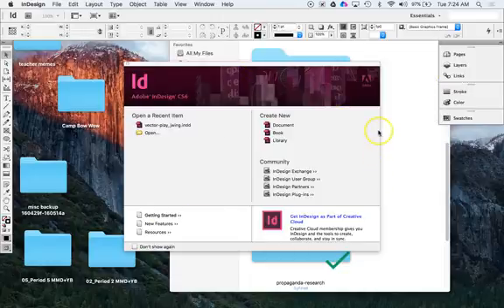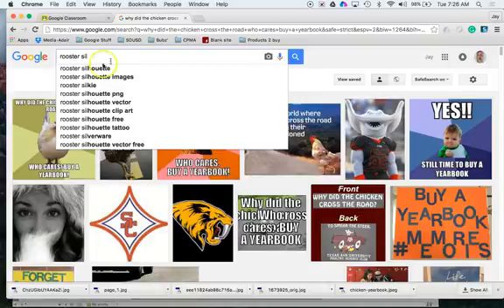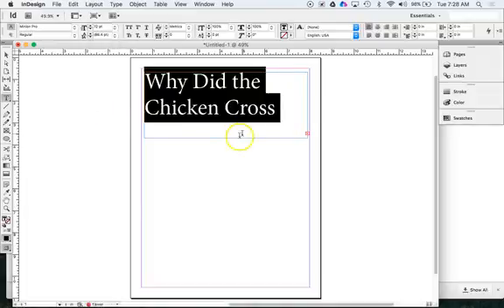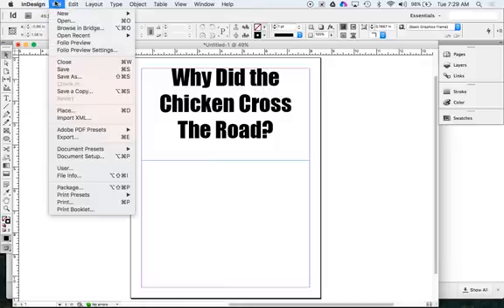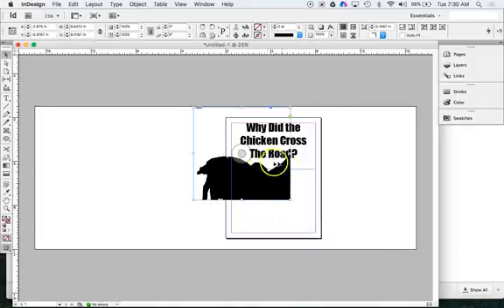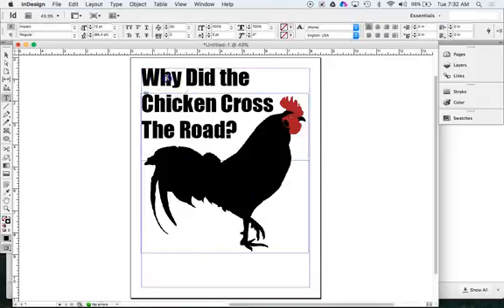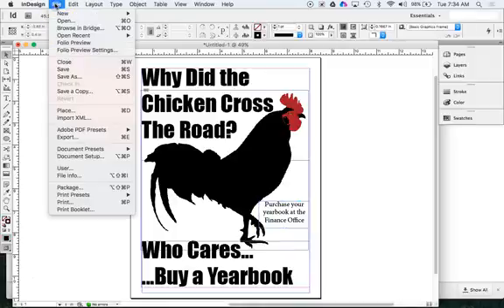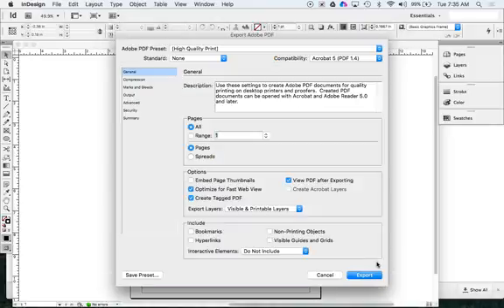Intro to InDesign Yearbook Flyer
Introduction to Adobe InDesign CS6. This project is called, "Propaganda Poster," intended to sell more yearbooks. It began a little more seriously, until one of my students stumbled across a slogan to sell yearbooks with the headline that that says, "Why did the chicken cross the road?" Answer: "Who Cares, buy a yearbook."